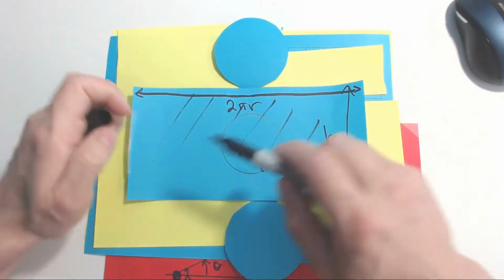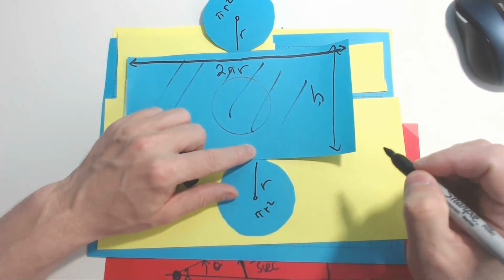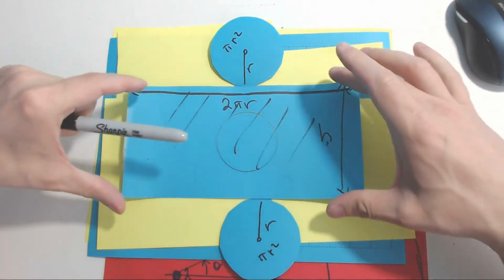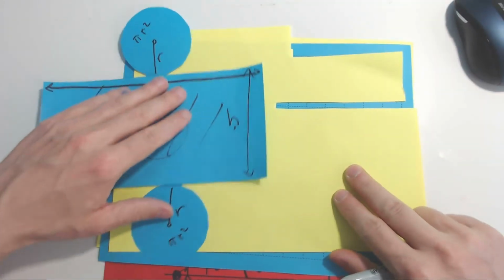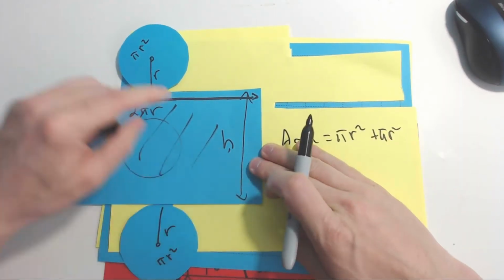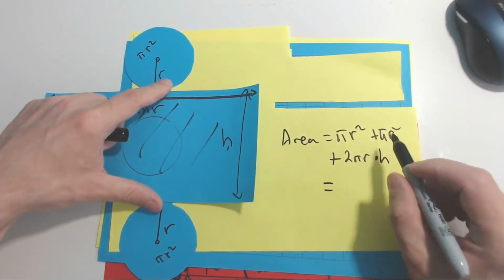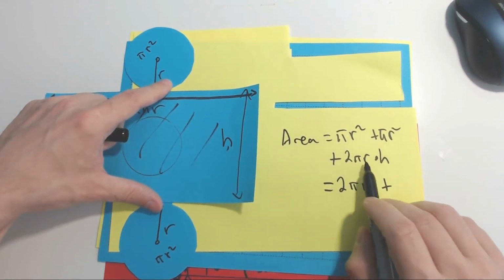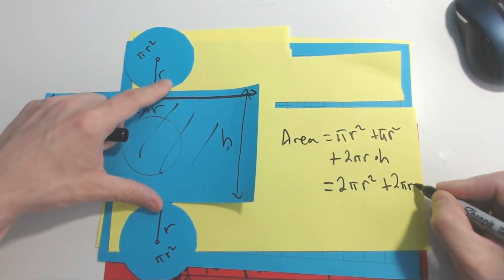Physical Math: Discovering the formula for the area of a cylinder.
Please buy this unique, available only here t-shirt Understand the formula for the area of a cylinder. Free Amazon Music Trial